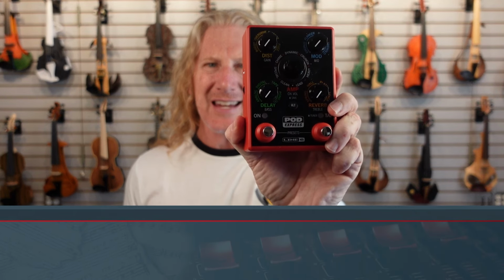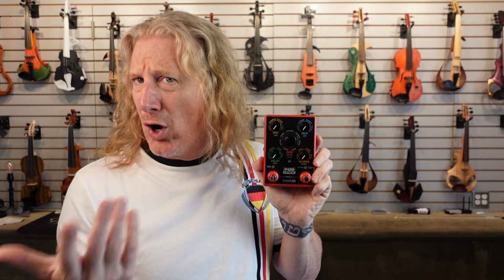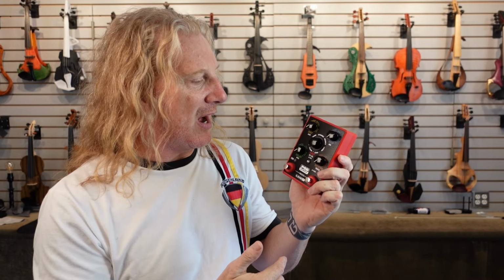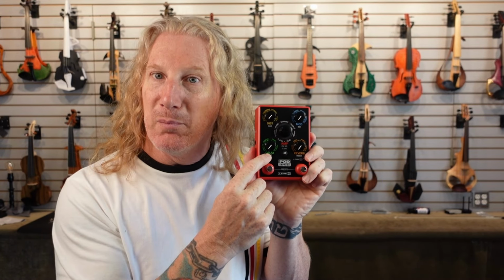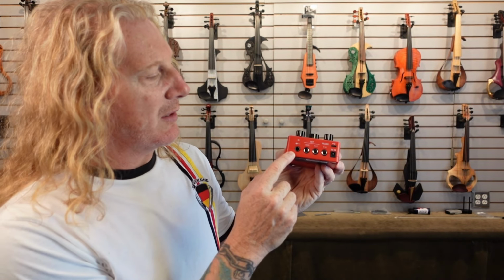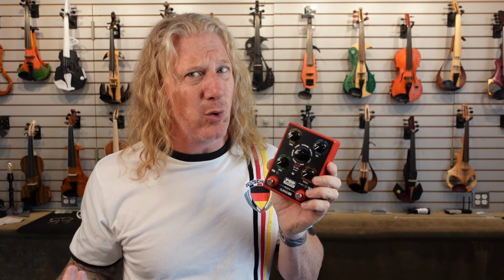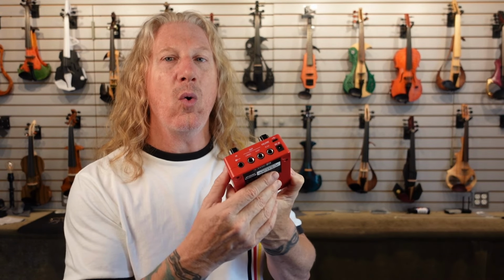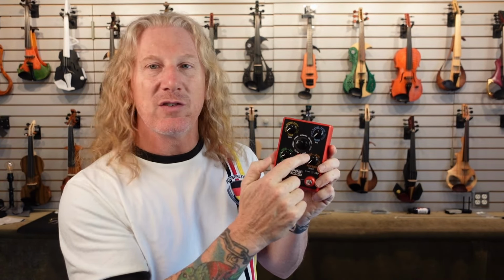Line 6 Pod Express for Violin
Line 6 makes fantastic effects units for guitar players. And we love how most of them work for electric strings, too. Tons of top touring players are using the Helix or HX products.

But the new Pod Express seems to have a lot of those wonderful sound in a very compact and affordable package. Does it work for bowed strings?

We'll let you answer that yourself.

0:00 - Intro
2:02 - Pod Express bypassed
2:39 - No amp model
3:16 - Clean amp
3:52 - Delays
4:52 - Reverbs
6:48 - Modulation effects
8:31 - Special amp
9:14 - Chime amp
9:51 - Dynamic amp
10:31 - Dynamic amp with distortion
13:00 - Crunch amp
13:30 - Heavy amp
14:09 - Lead amp
14:46 - No amp model (again)
15:29 - Bypass (again)